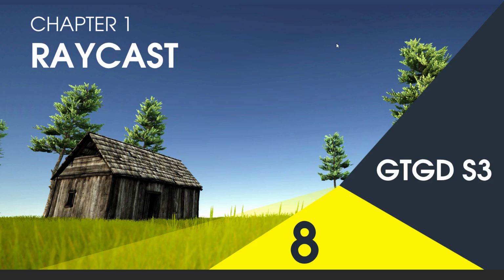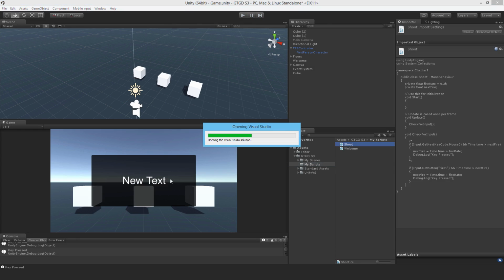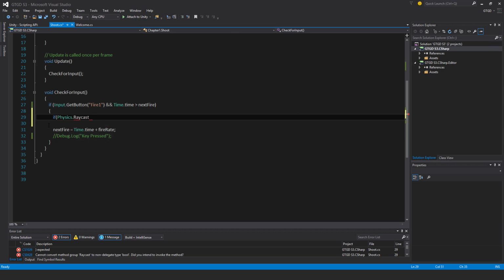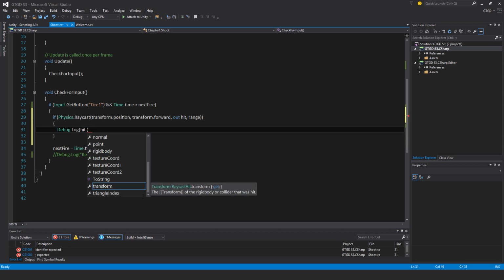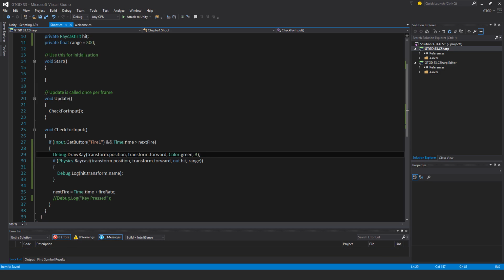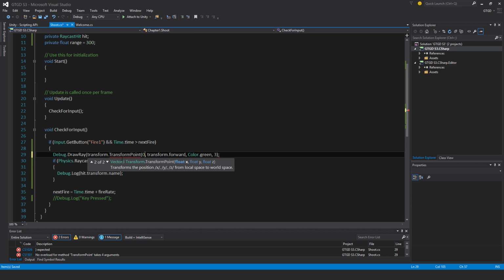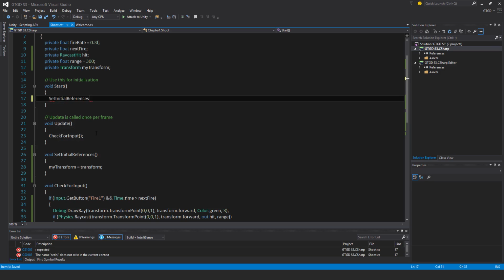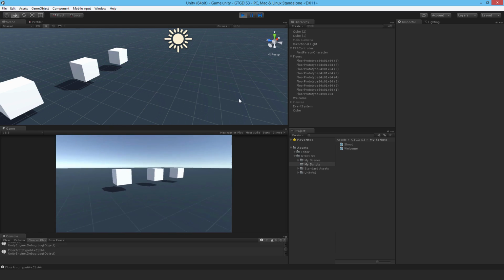[8] Raycast - How To Make A Game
Learn to make an awesome FPS game from scratch! Raycasting is the most common way to detect stuff in a game.